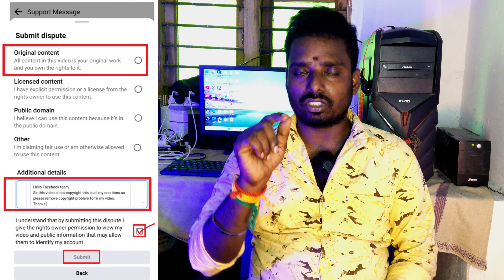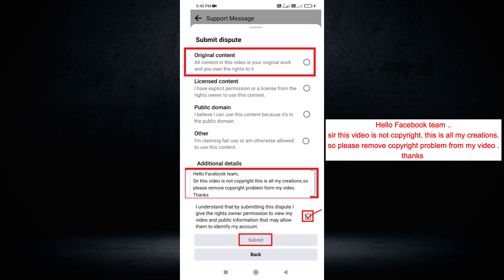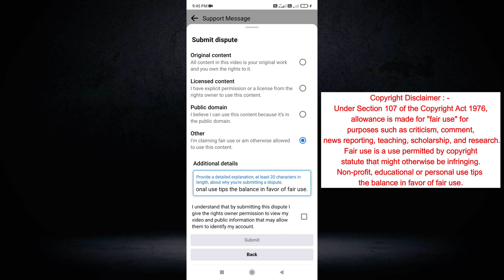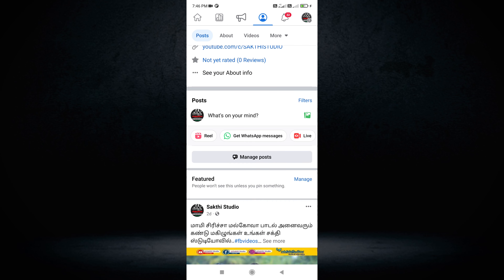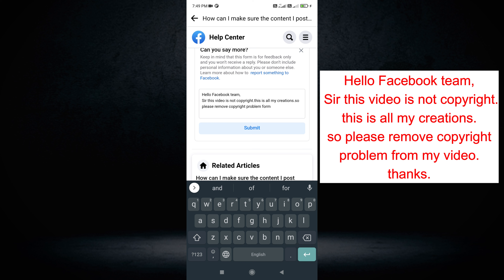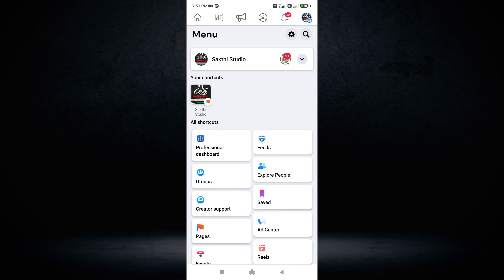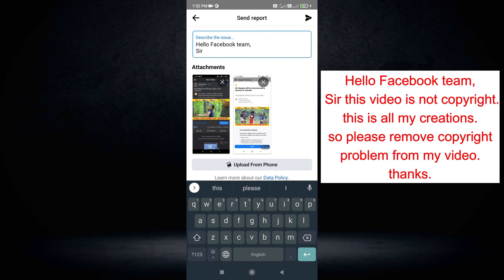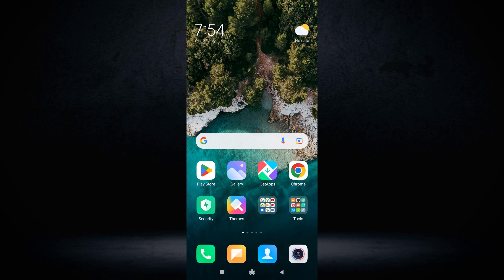Facebook Deleted My Audio! Fix Copyright Issue FAST! Tamil 2024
In this video, we will tackle the frustrating issue of Facebook deleting your audio due to copyright claims. If you've ever faced the problem of your video being muted on Facebook, especially if you're a Tamil content creator, this guide is for you!

- The common reasons Facebook removes audio from your posts.
- Step-by-step methods to resolve copyright issues quickly.
- How to appeal against copyright claims effectively.
- Tips on how to ensure your future content complies with copyright regulations.

💡 Don't let copyright issues hinder your creativity! Follow our tips to get your audio back and keep your content engaging.

Watch now and regain control over your videos!

Only.This Channel Does Not Promote Or Encourage Any illegal .The Channel is No Way Responsible For Any Misuse Of The Information.

© Copyrights :- TamilChan